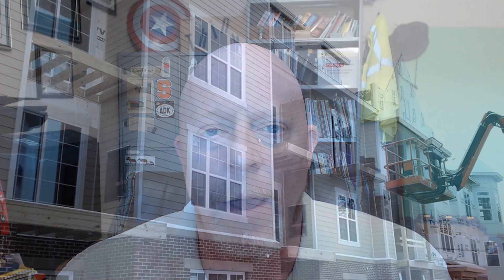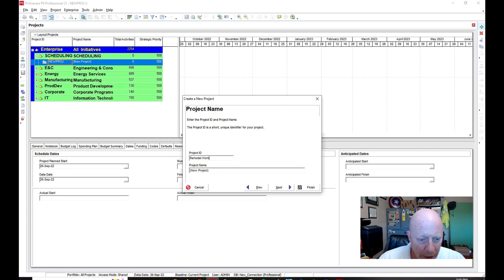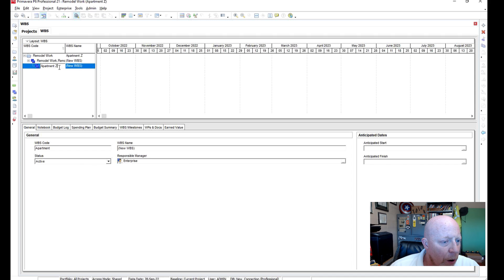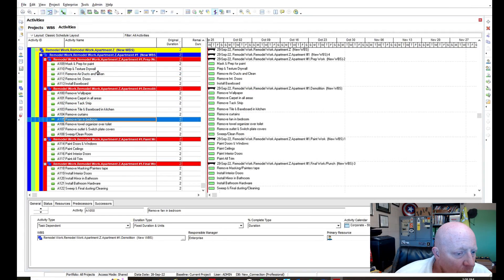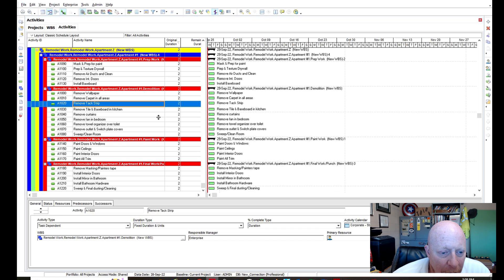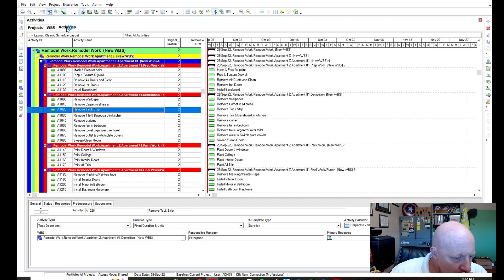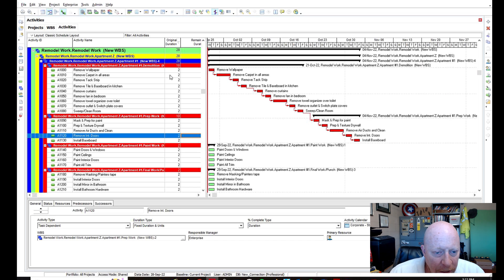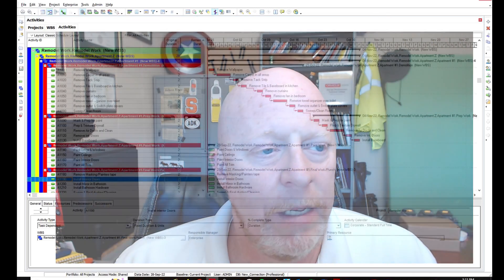P6 Primavera Oracle Scheduling WBS Help Video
In this video I show how to create WBS (Work Breakdown Structures).  If you are scheduling a big project and need to categorize different aspects but still schedule it all as one project.  I use the example of an apartment complex remodel where you have multiple units all with work to do.